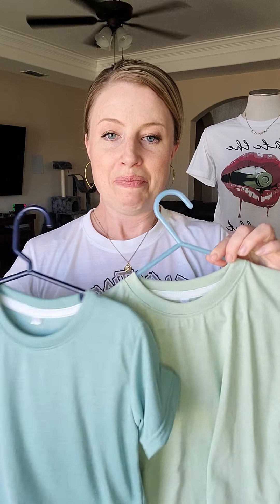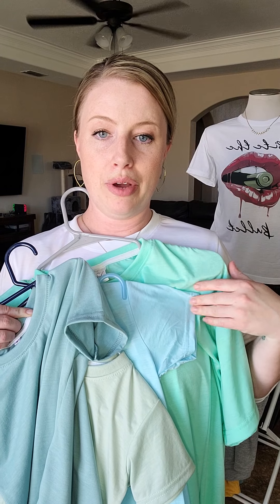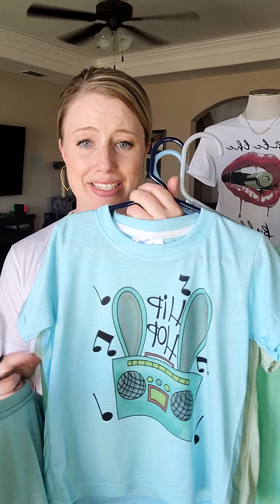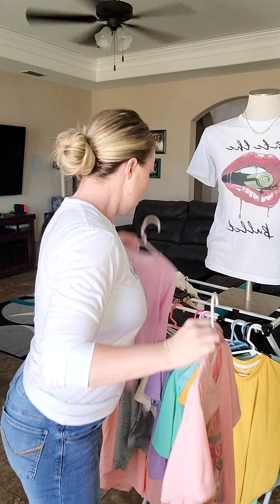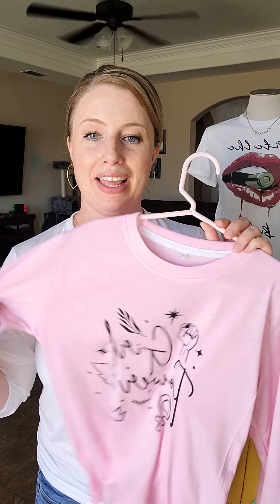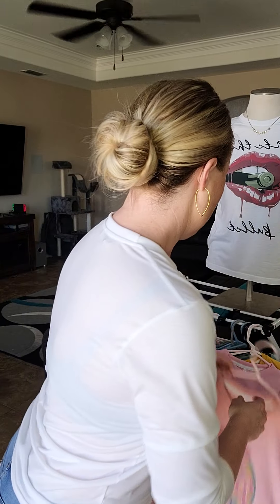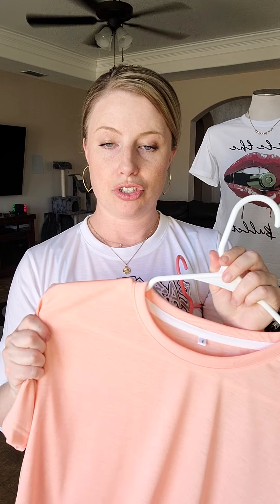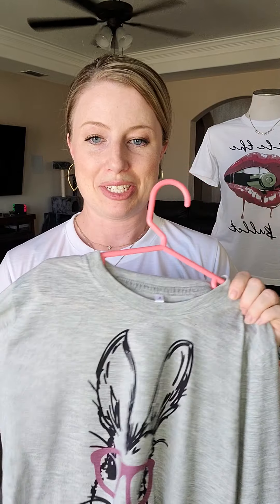What's new with our boutique?!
We are excited to show you the new polyester shirt colors!! Check out why it matters to us and hear about upcoming designs we are dropping.